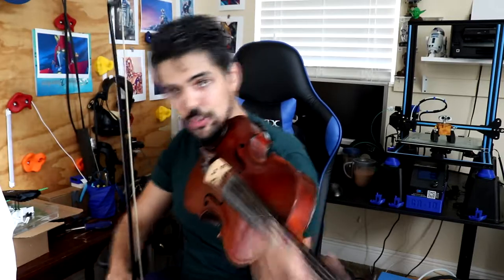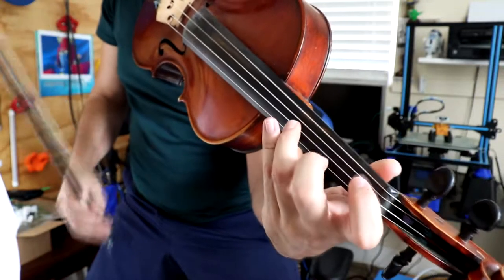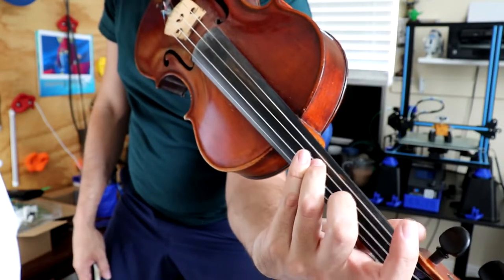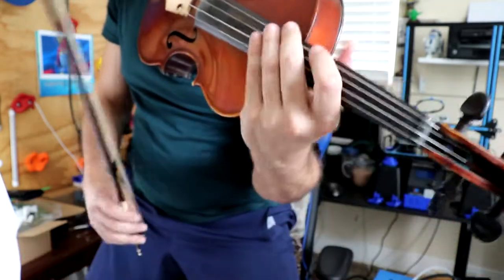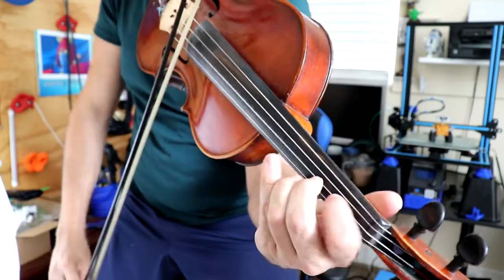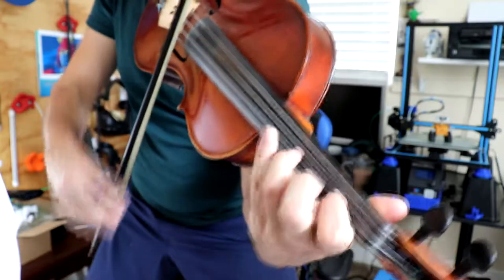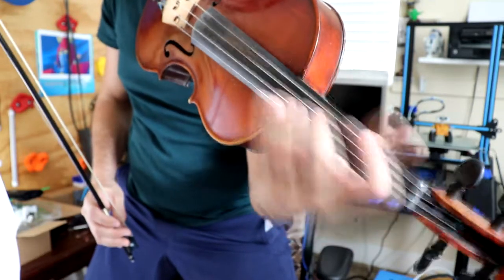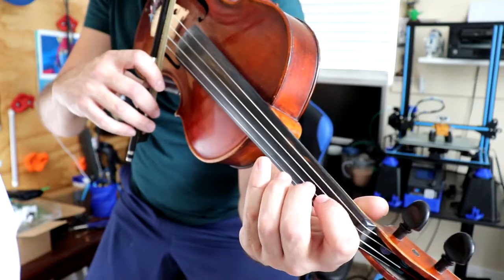Crossing Third Finger for Small Hands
This video should help young players with small hands negotiate the third finger cross over in string playing. The example in the video is Waltz from Suzuki book 2, but the concept is applicable to any third finger cross over situation when the player's hands are small.

Let me know if its helpful!